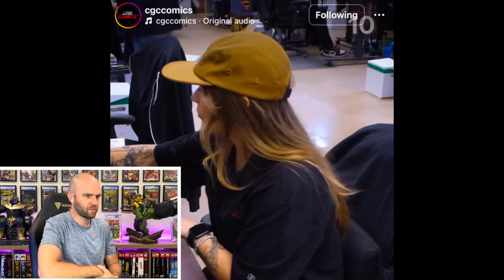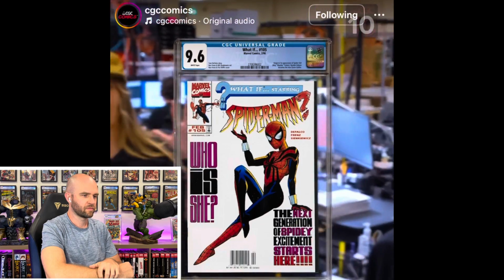CGC Comics Released The WORST PR Video I’ve EVER SEEN